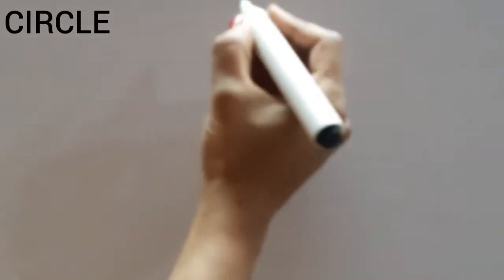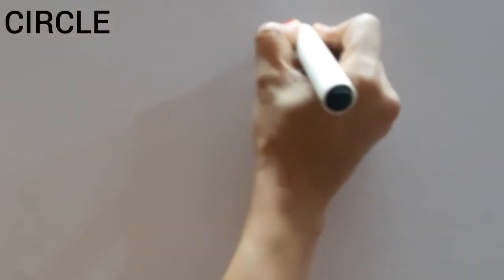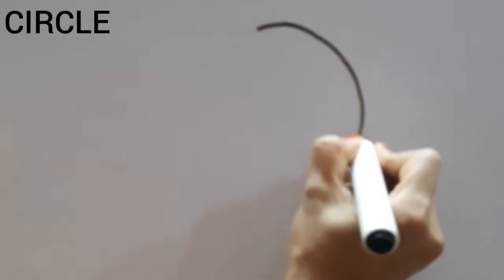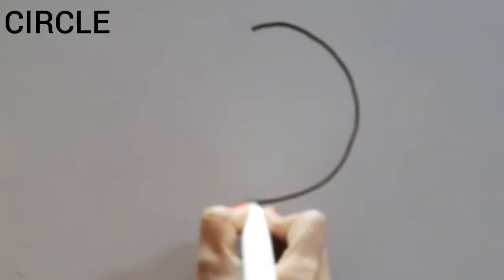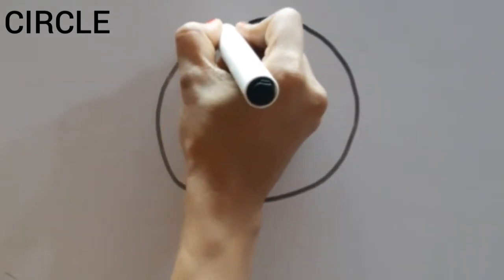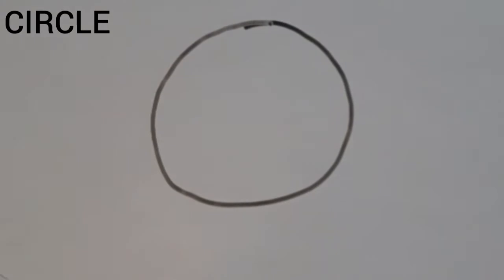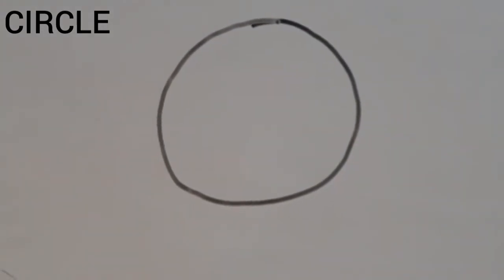Learning about circle shape/ concept of circle for beginners/ objects, rhyme and activity on circle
Learning about circle shape/ concept of circle for beginners/ objects of circle shape/ rhyme on circle/ activity on circle